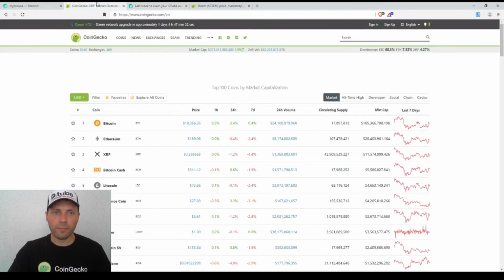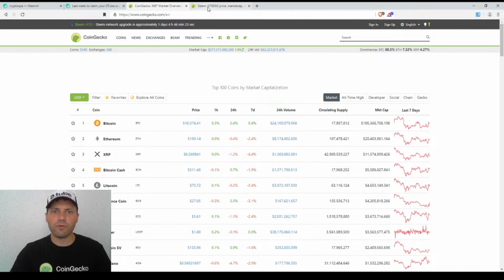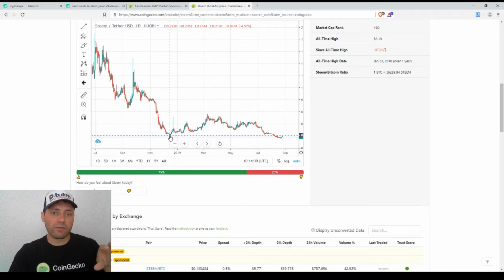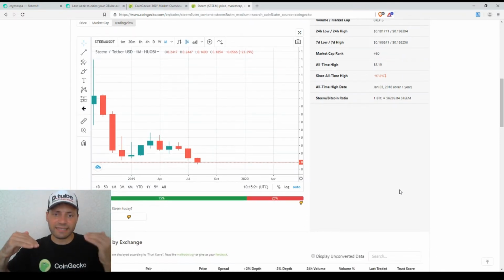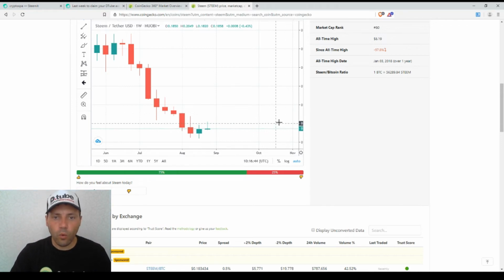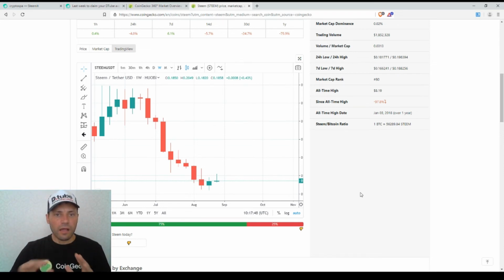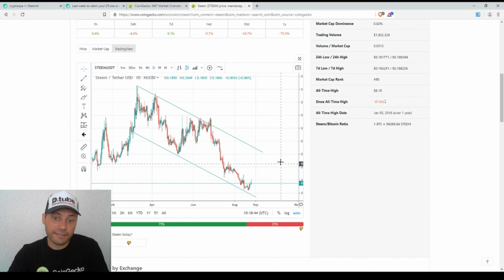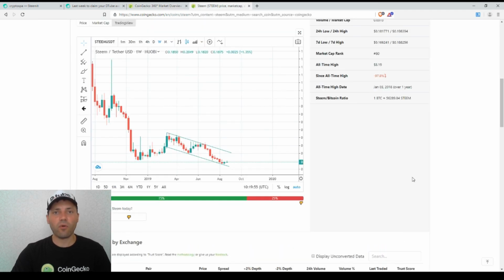Cryptocurrency Market Overview | 26.08.2019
That's me again @cryptospa. I will also upload this video today to DTube.

In this video, I analyzed in details the price chart of STEEM/USDT on different time frames. In addition I outlined some important technical patterns on the price chart.

*A few words about me:
Just to let you know: I've been working professionally as a currency analyst for the last over 13 years, and as a cryptocurrency analyst for the last over 2,5 years.

**Important!
Keep in mind, that thoughts expressed here are my own, and they should not be regarded as recommendations for any cryptocurrency trades, investments and etc.